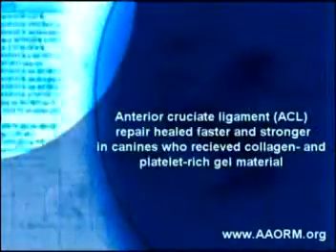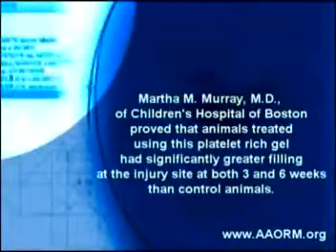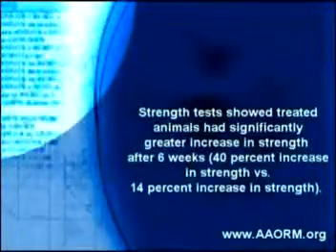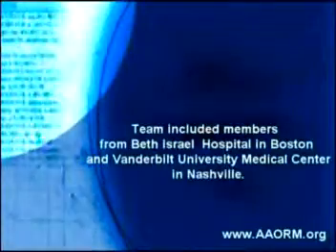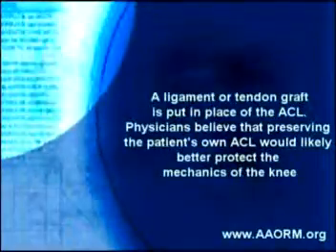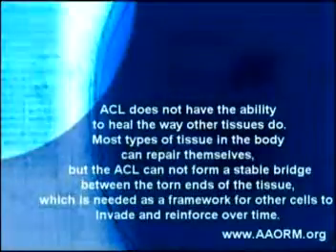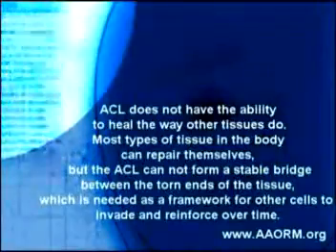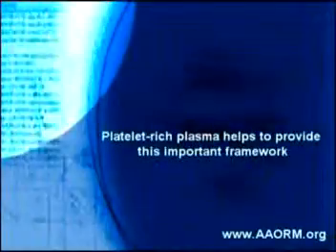25. A discussion on joint injures by Dr Alimorad Farshchian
spoke about the scientist Alimorad Farshchian who coined the term "Orthopedic regenerative medicine", Dr Farshchian has just authored a text book of medicine about diagnosis and treatment of knee ailments...